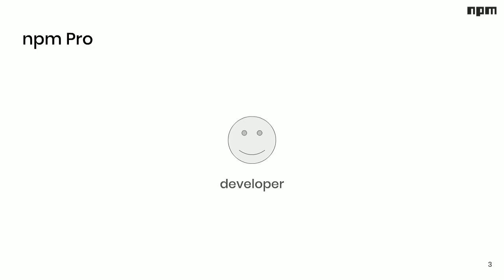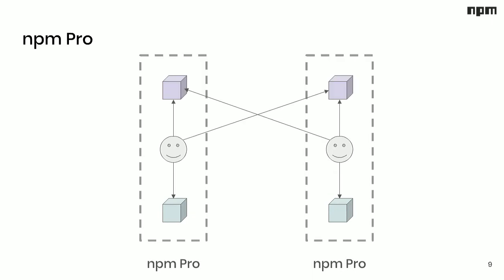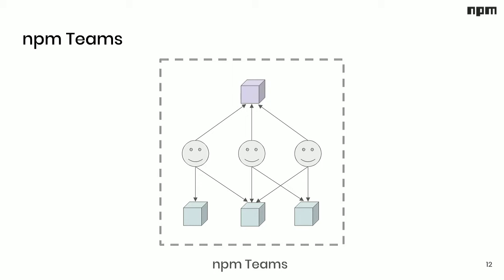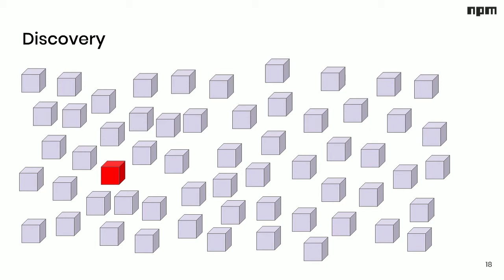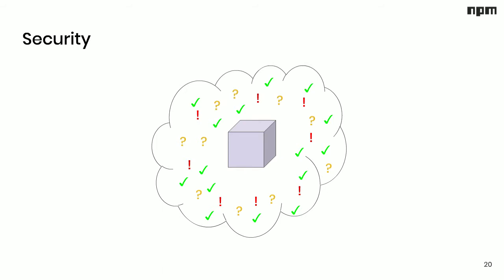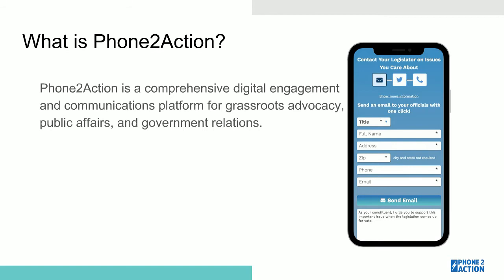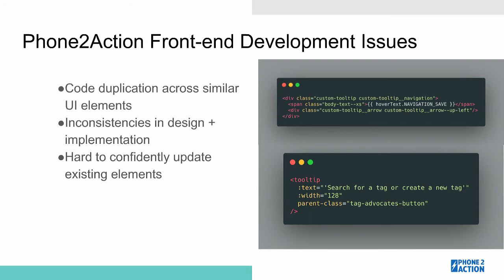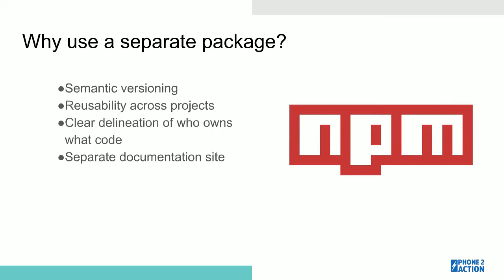Learn how companies like Phone2Action are using npm - Daniel Sauble and Daniel Thompson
In this case study discussion, gain insight into how companies like Phone2Action are using npm in their front-end development.